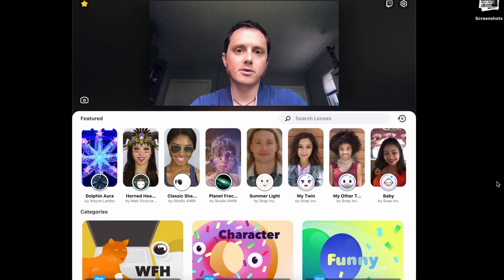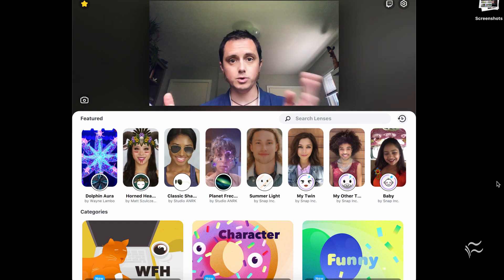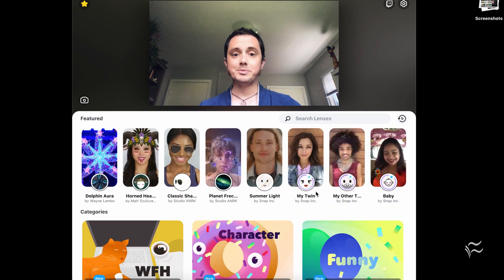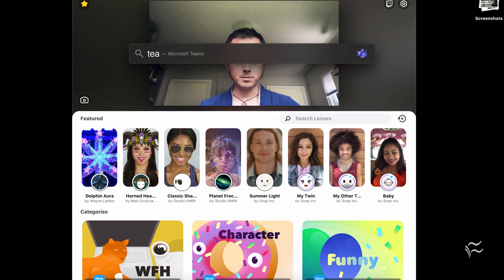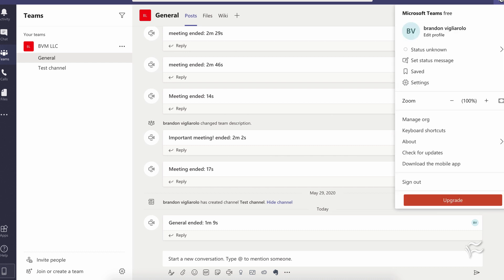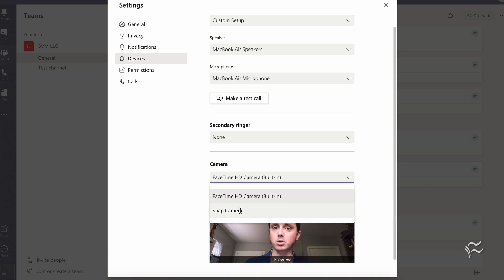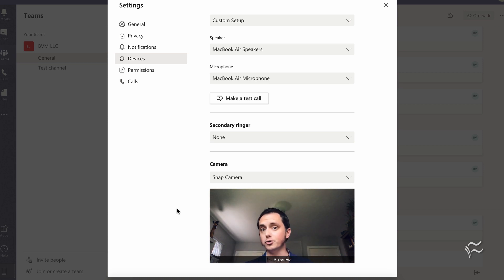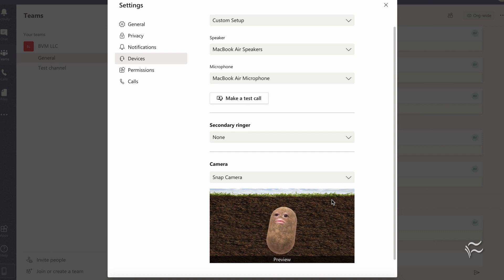How to use Snapchat filters in Microsoft Teams with Snap Camera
The desktop version of Snapchat's camera app can be used to make Microsoft Teams calls more enjoyable, and all it takes is a couple of clicks.